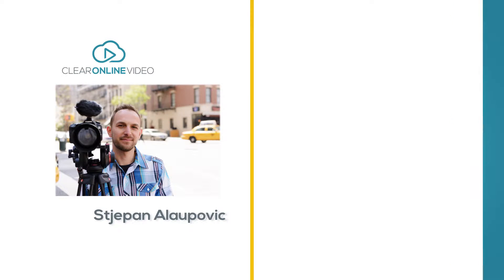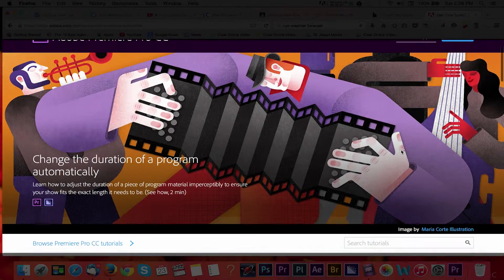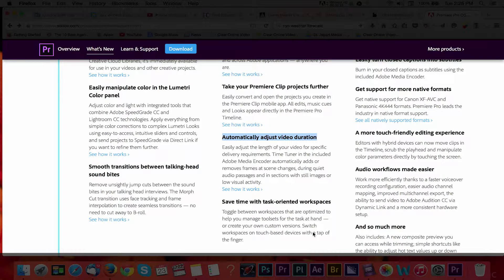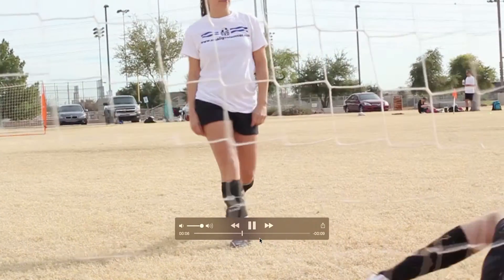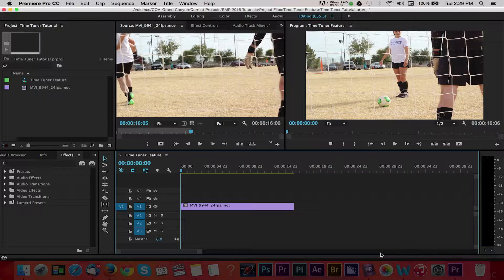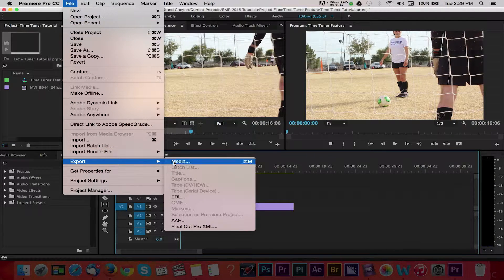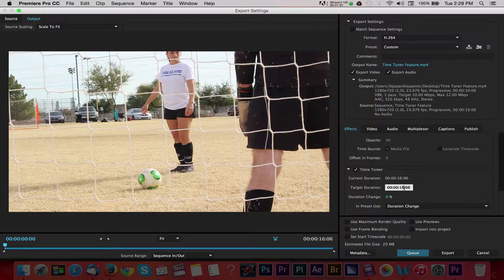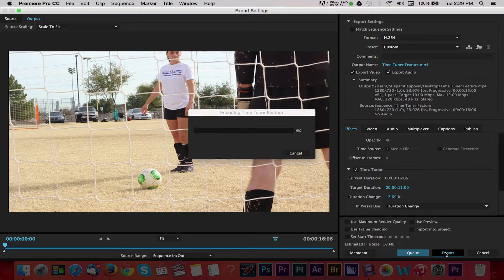Tutorial: Using the Time Tuner in Adobe Premiere Pro CC 2015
Stjepan Alaupovic of Clear Online Video demonstrates how to adjust your video's duration using a new feature in Adobe Premiere Pro CC 2015.